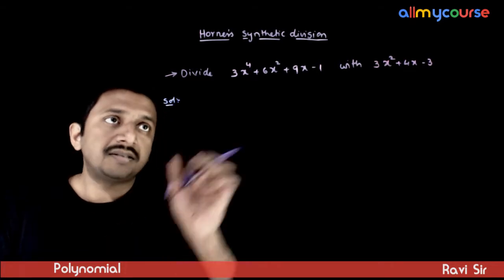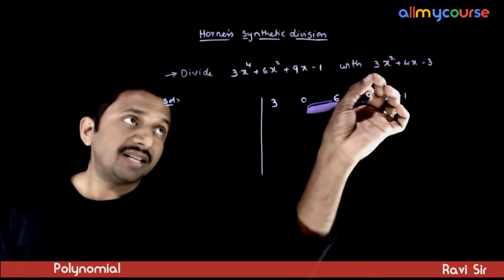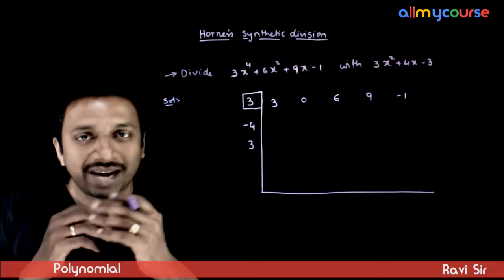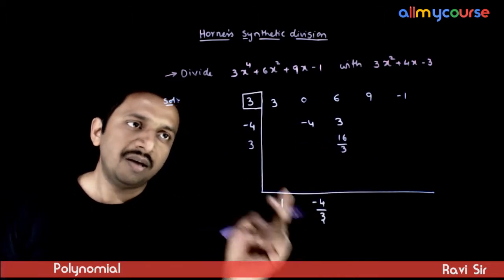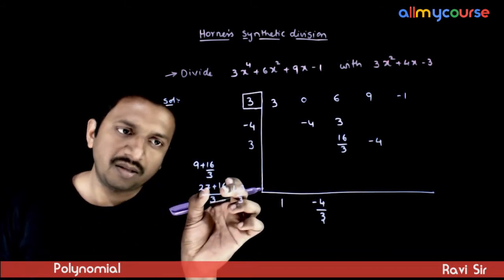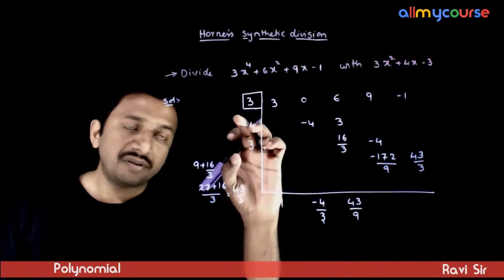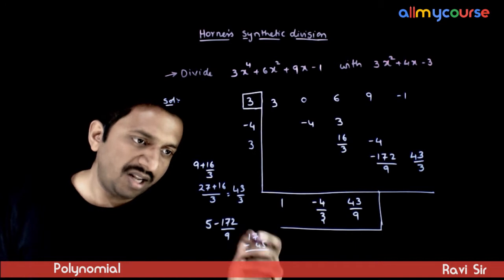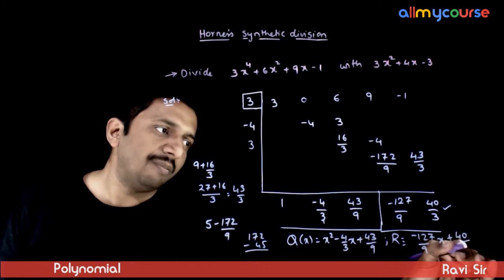8 Horner's Synthetic Division Example 8